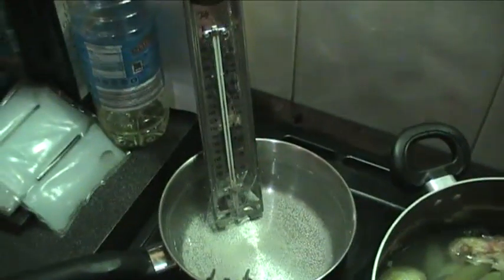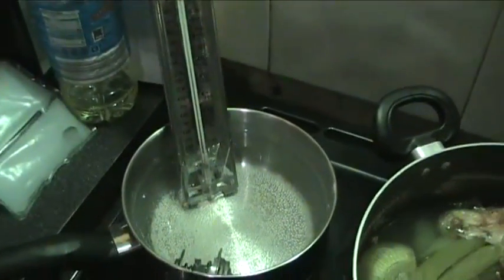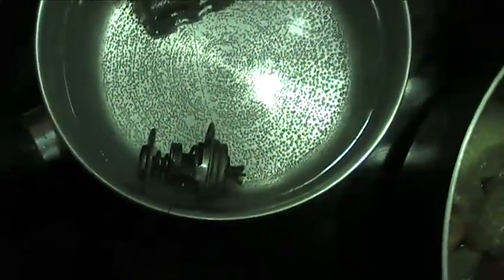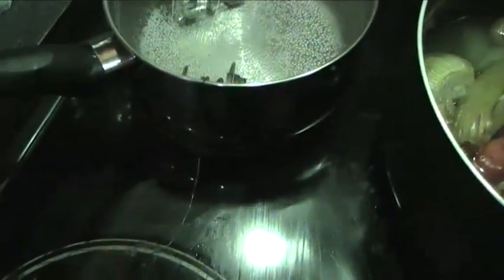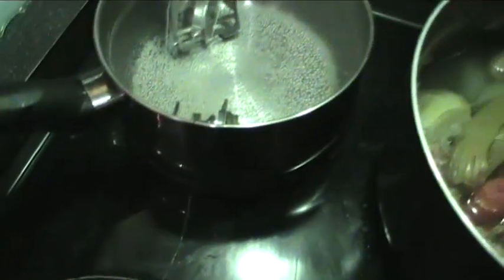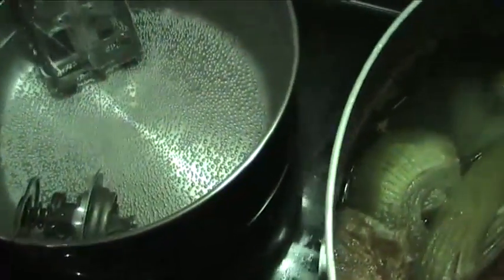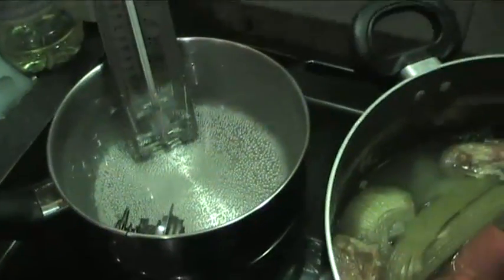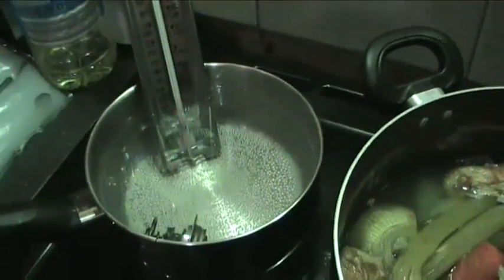Car & Bike Thermostat Checking Operation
How to check the correct operation of a vehicle thermostat using thermometer and boiling water.